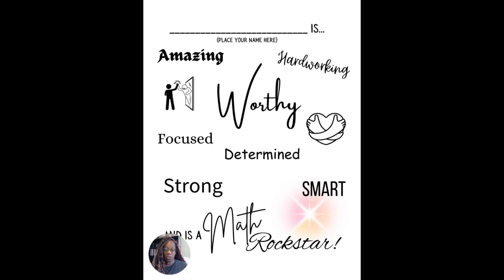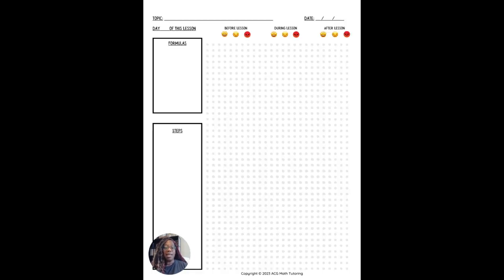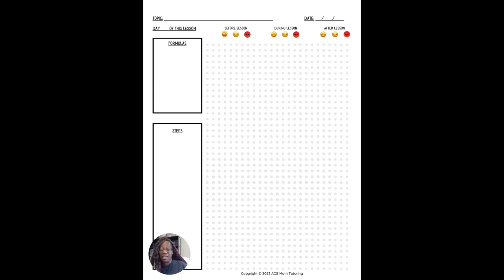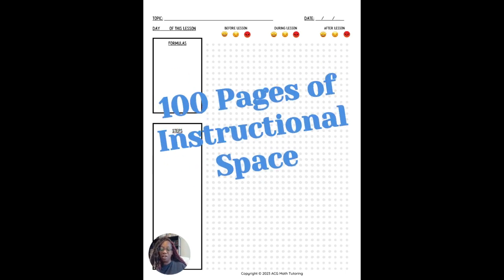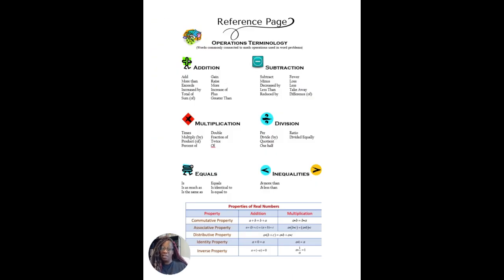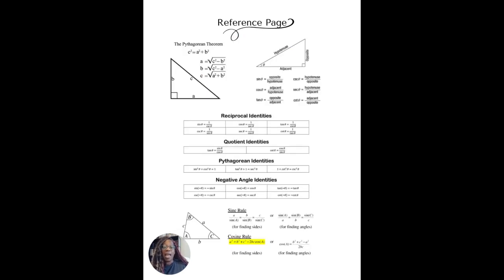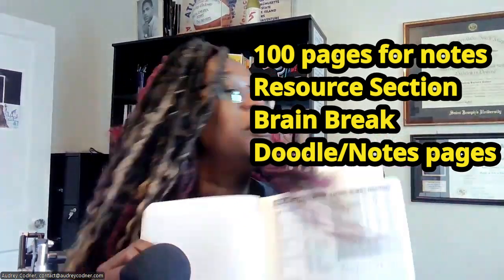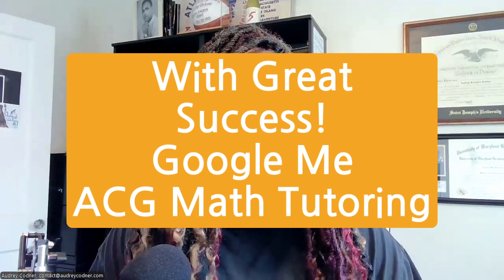The Ultimate Math Notebook Video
Conquer your math challenges with the ultimate study companion - the Math Notebook. Designed for advanced middle, high school, and college students, this notebook is a game-changer for your academic success.

Inspired by the Cornell note-taking method, the Math Notebook provides ample space for sketching graphs, taking detailed notes, and clearly documenting your step-by-step workings. With dedicated sections for formulas, emotion tracking, and even a brain break, this notebook is your all-in-one solution to staying organized, focused, and on top of your math coursework.

Gone are the days of frantically searching for that elusive formula or struggling to decipher your own notes. The Math Notebook puts everything you need at your fingertips, from Algebra 1 & 2 to Geometry and Trigonometry. Plus, the comprehensive resource section goes beyond the basic multiplication table, empowering you to tackle even the most advanced math concepts with confidence.

Don't let the challenges of math weigh you down. Invest in the Math Notebook and unlock your full potential. Elevate your study habits, boost your grades, and conquer even the most complex math problems.